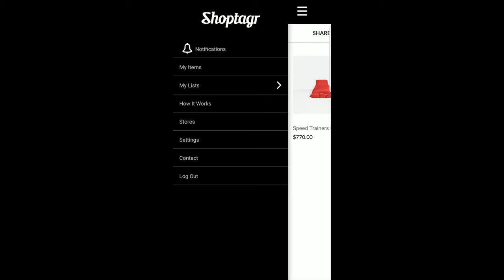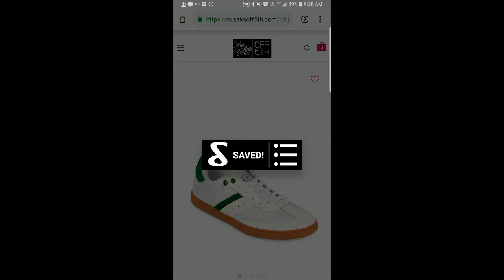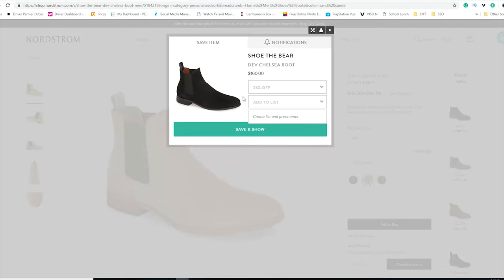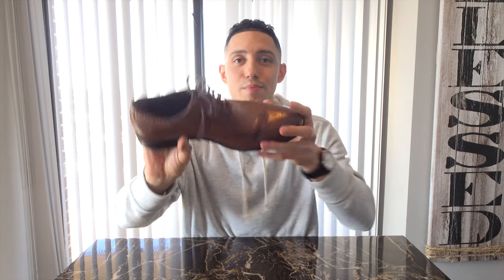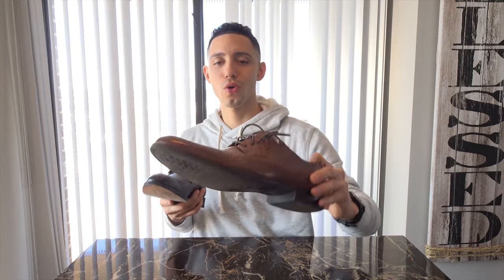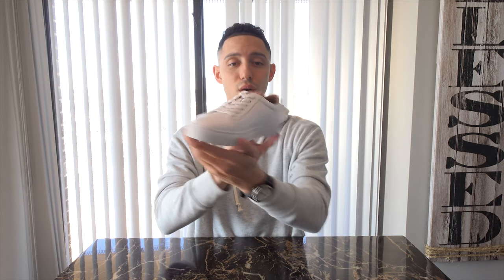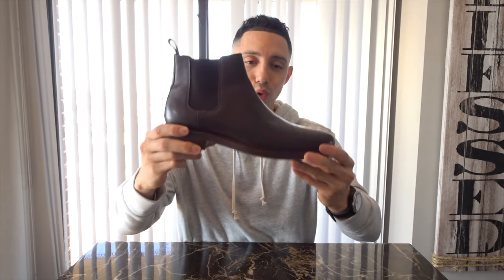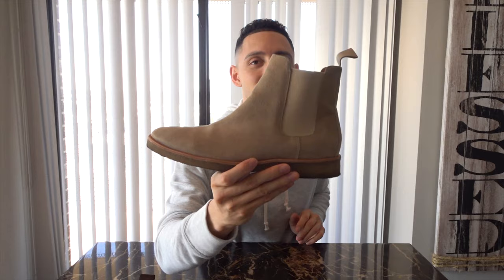5 Must Have Shoes For Men - Shoptagr Review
1

Download the Shoptagr App Browse all your favorite online stores, just as you normally would.

2

See a product you like, but aren’t ready to buy just yet? Then simply save it to your universal watch / wish list!

3

You'll then automatically be notified when your selected favorite products go on sale, are about to sell out or if they come back in stock again! It really is that simple.